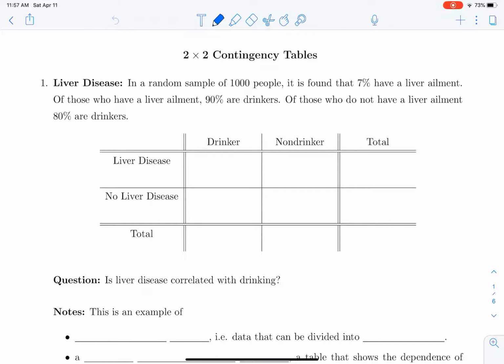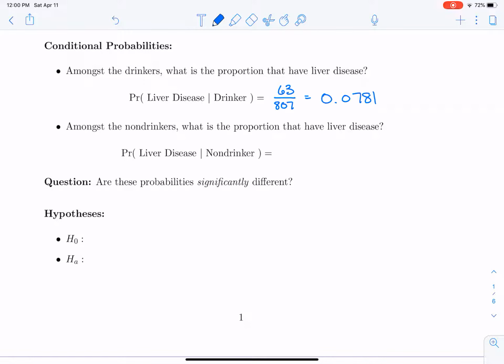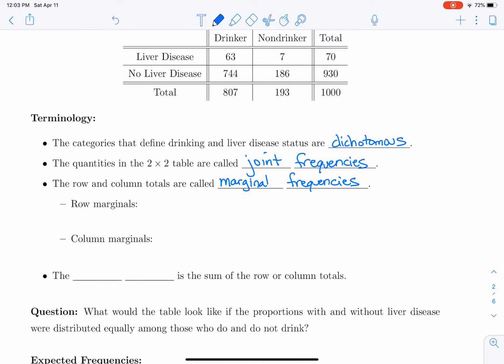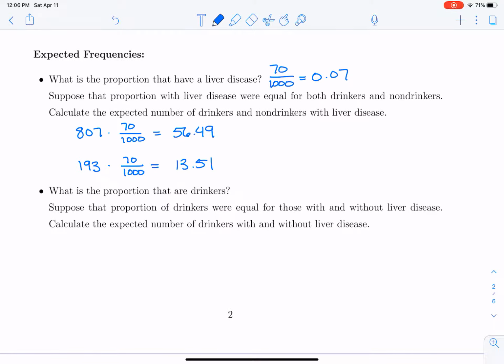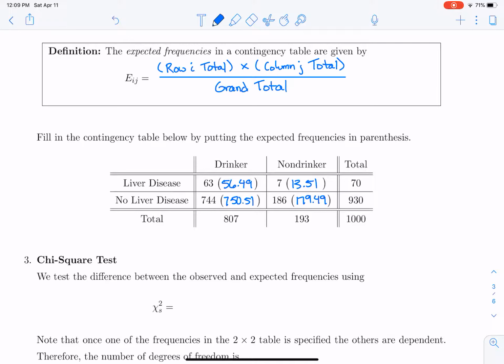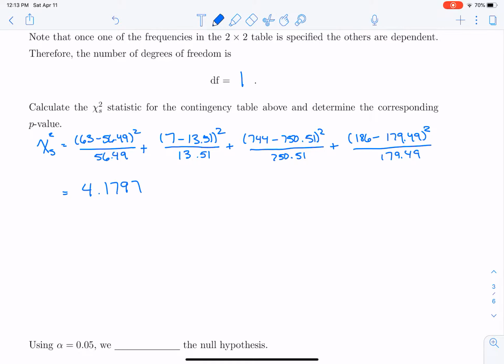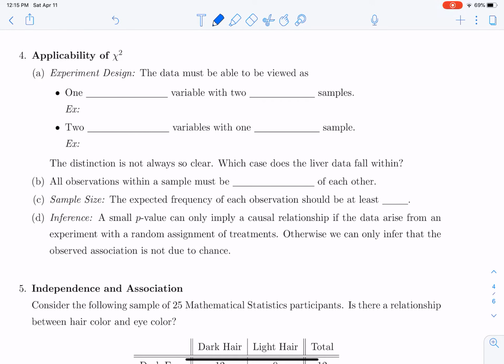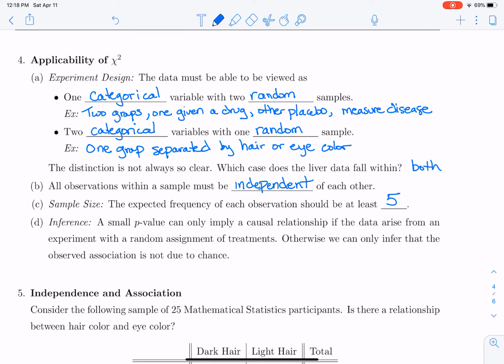2x2 Contingency Tables Part 1